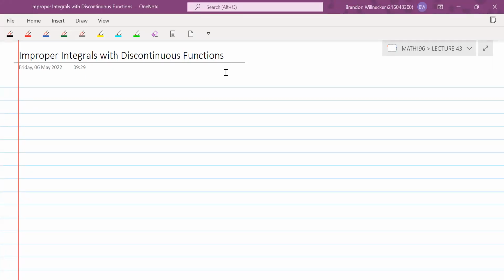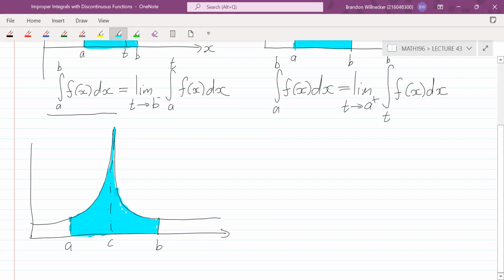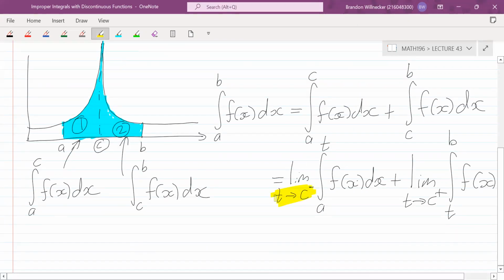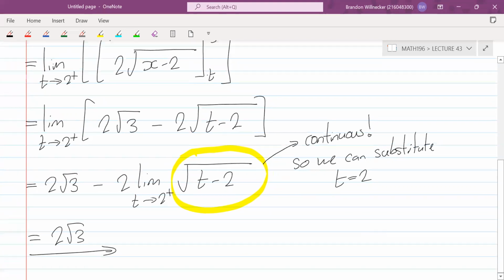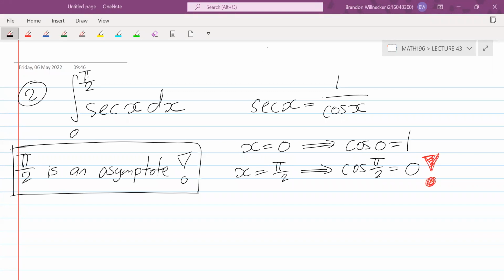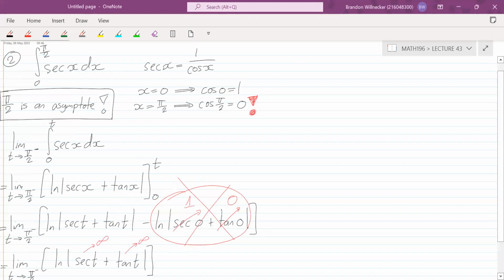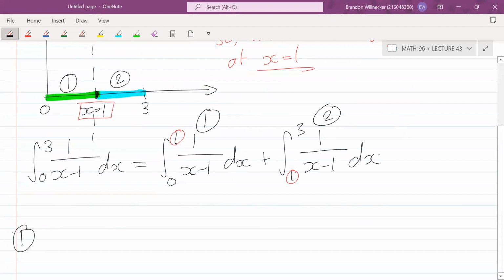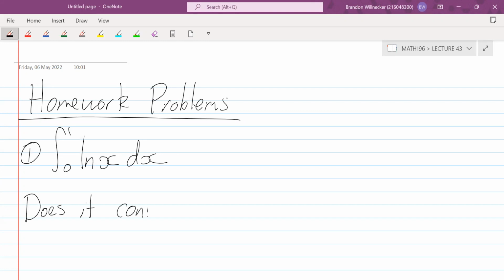Math196 Lecture 43 Improper Integrals